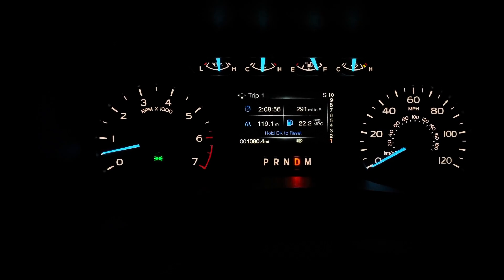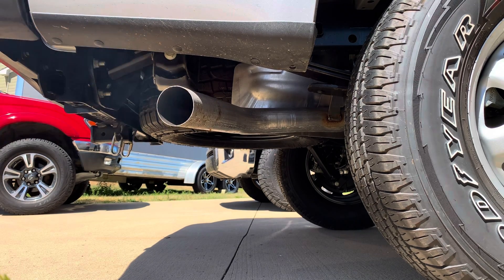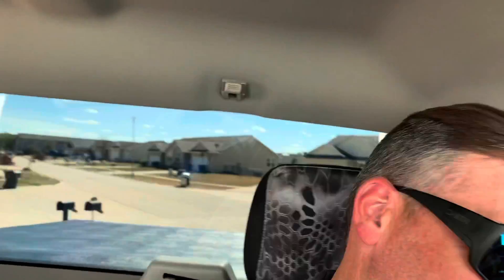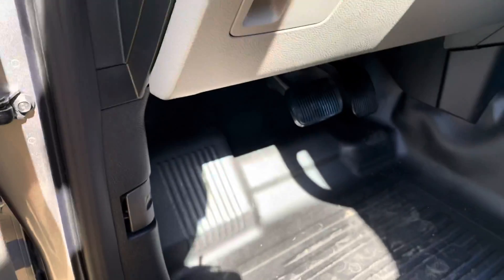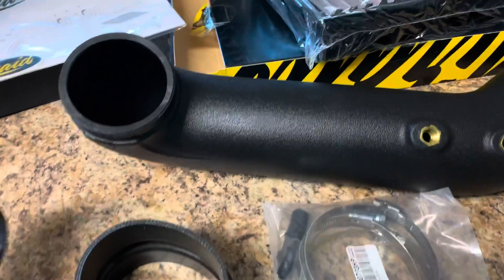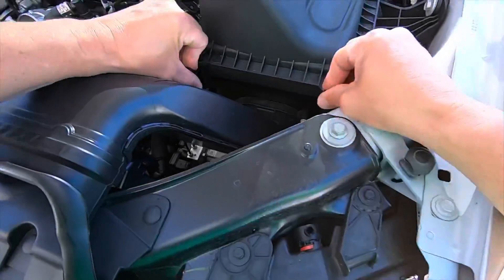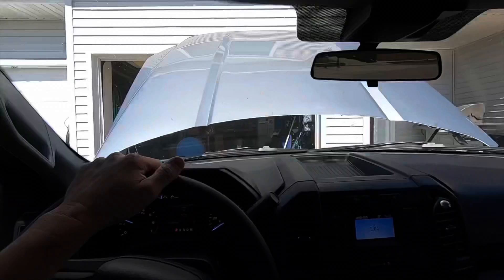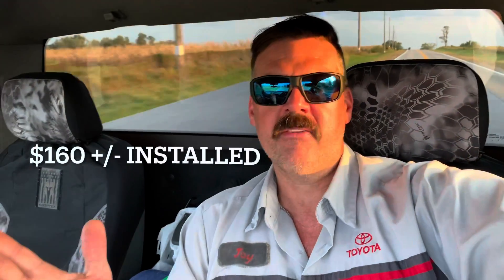2020 F150 5.0 Magnaflow w/ Airaid Intake Tube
2020 F150 5.0 Magnaflow #12279 & Airaid Intake Tube
Performance sound weld in muffler, intake tube adds 8-9hp 13 torque

These add ons are about $400 and will sound better than stock, free up space in engine bay too.